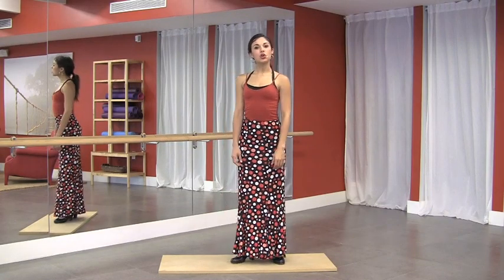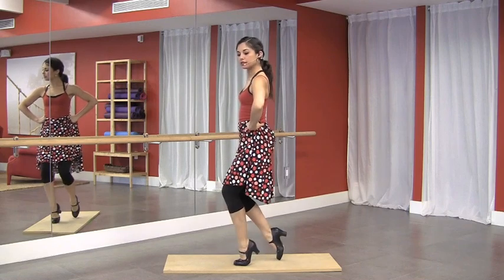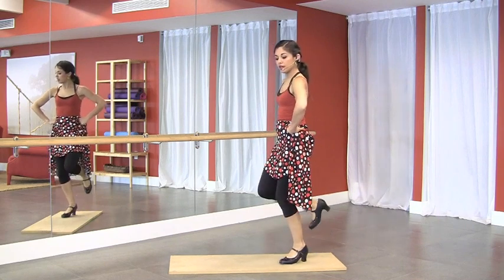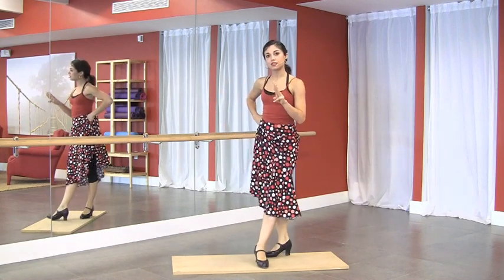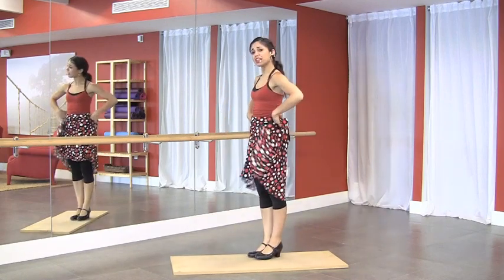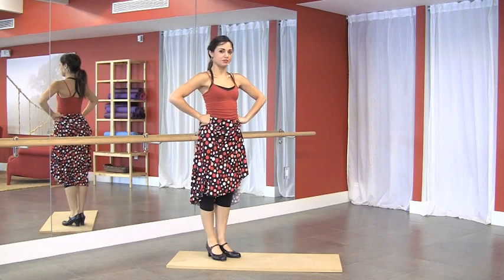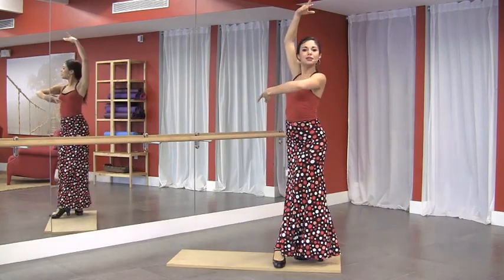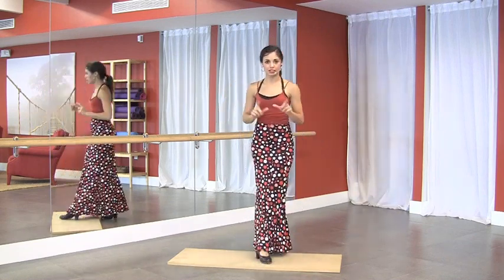StepFlix Flamenco practice, level 2, combination 2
In this Flamenco lesson we will work arms and feet together, in a challenging combination, so you can practice your footwork and braceo or arms work to get sharper in the movements! Instructor: Bela Alvarez

StepFlix is an online dance studio, that offers a growing library of dance lessons & fitness classes, taught step by step in a progression, by renown instructors and available to stream anytime, anywhere! Enjoy StepFlix dance & fitness classes!